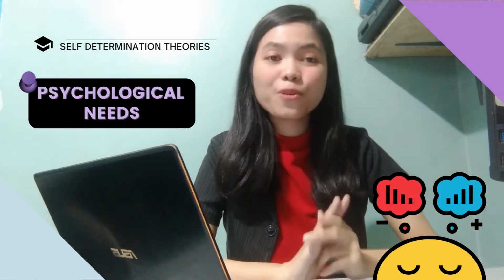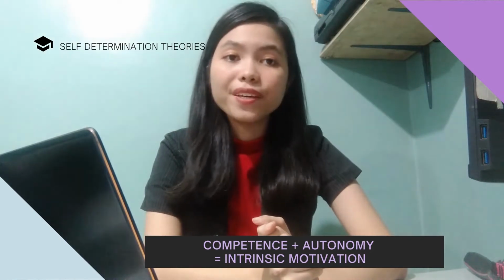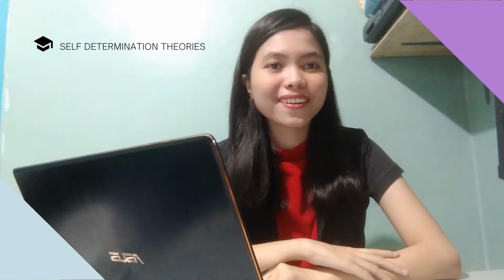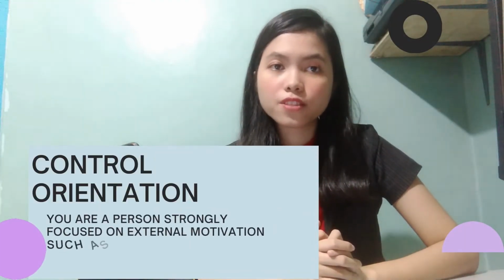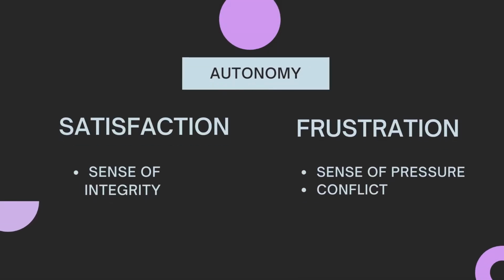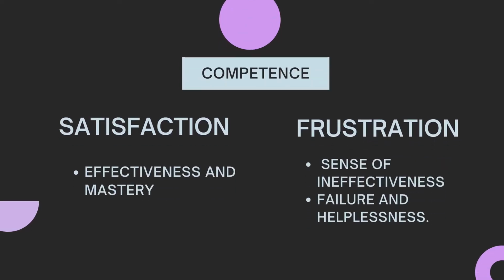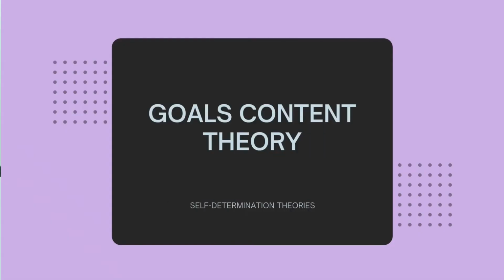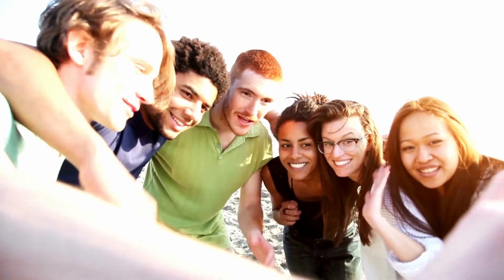Self-Determination Theories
Presenter:
Shereigne Leyson

of III-2 BEE from PNU Manila